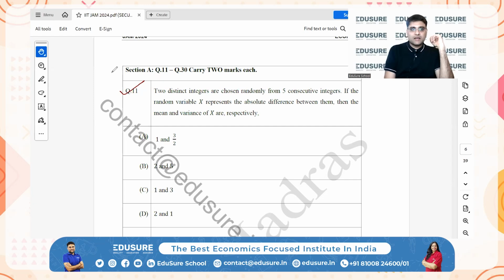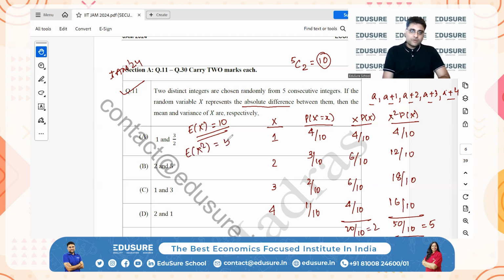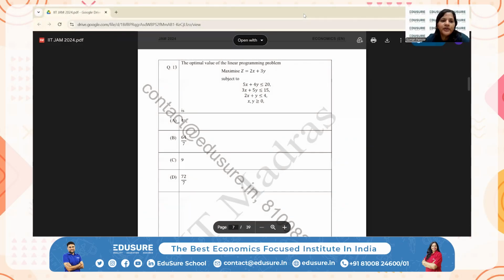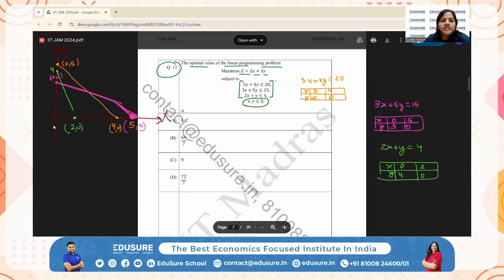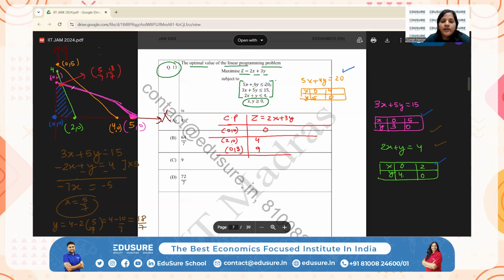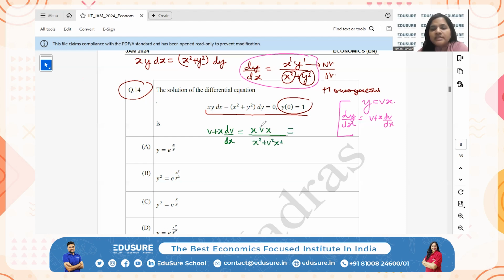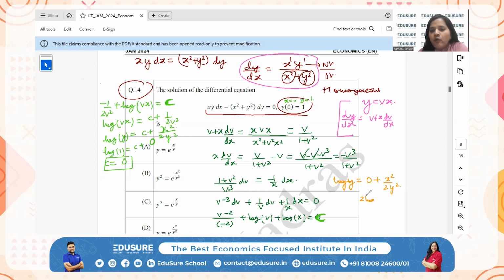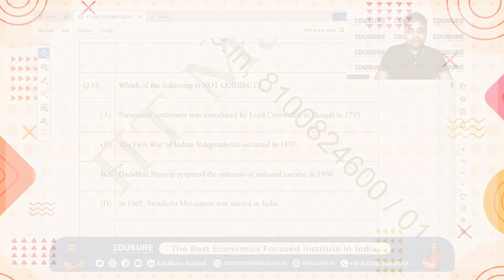IIT JAM 2024 Economics PYQs (Q11-15) solved | MA Economics Entrance Preparation Past Papers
Crack IIT JAM Economics 2024 with confidence! In this video, we solve Previous Year Questions (PYQs) 11–15 step by step, giving you detailed explanations and smart problem-solving strategies. Perfect for MA Economics entrance preparation for exams like IIT JAM, ISI MSQE, DSE, JNU, CUET PG, IIT GATE Economics, and more.

✅By watching this video, you will:
  ♦ Understand the exact question pattern of IIT JAM Economics
  ♦ Learn smart shortcuts and conceptual clarity
  ♦ Strengthen your preparation for upcoming MA Economics entrance exams

📌 Topics Covered in This Video:
IIT JAM Economics 2024 previous year questions 11–15, step-by-step solutions with explanations, question paper analysis, PYQ practice for MA Economics entrance, shortcuts and strategies for ISI, DSE, JNU, CUET PG, and IIT GATE Economics preparation.